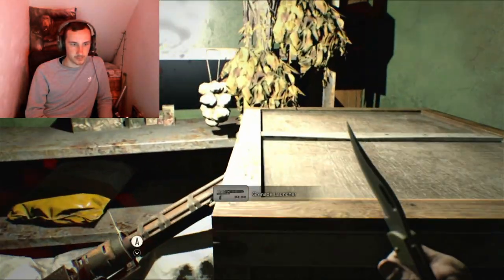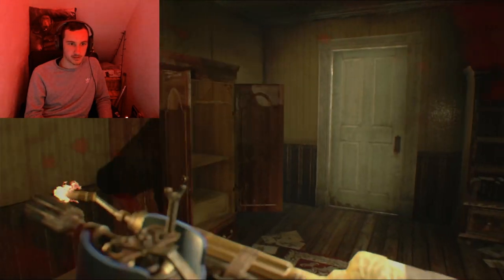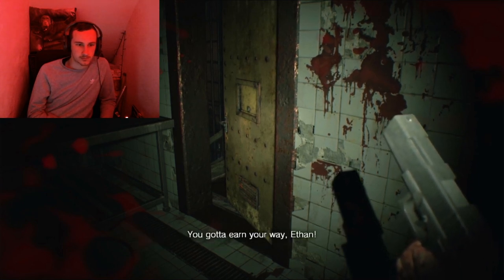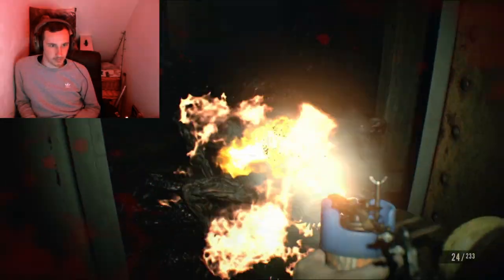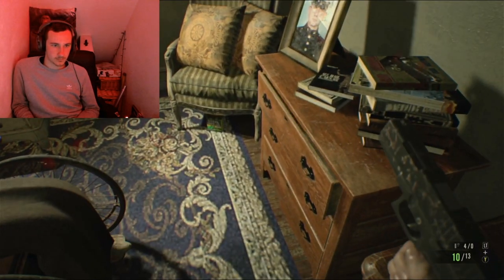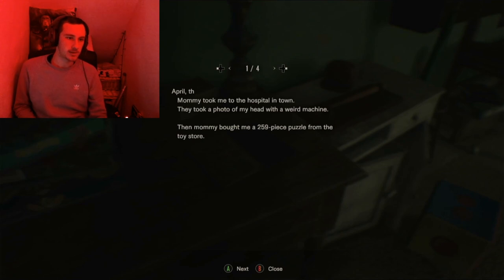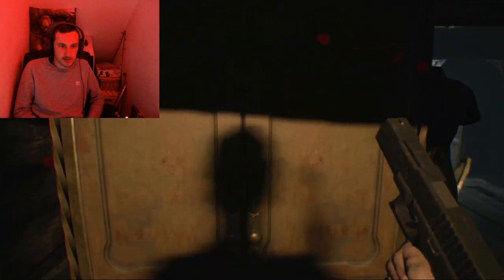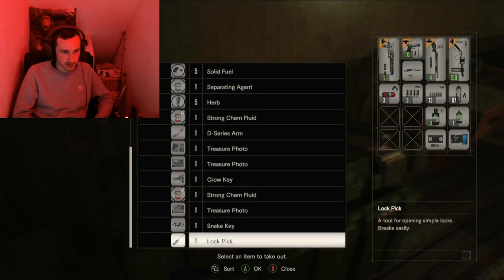Resident Evil 7 Walkthrough EP #11 - The Deputy's Body (RE7)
Welcome to the latest Episode of our Resident Evil 7 series on the channel, in today's Episode we continue with the main story and go hunting for the first Key Card.

Let me know below if you're enjoying Resident Evil 7 on the channel!